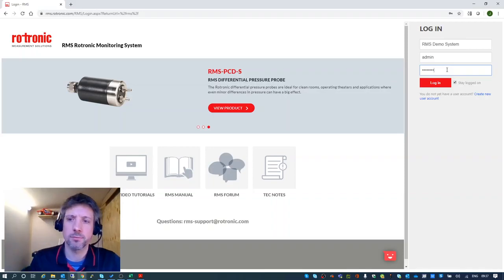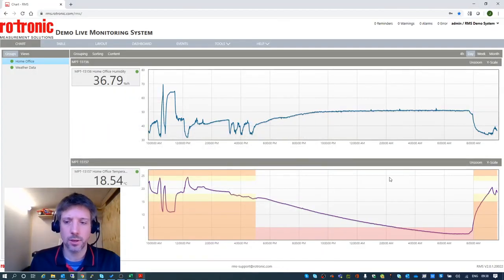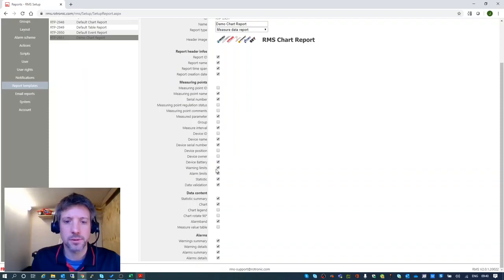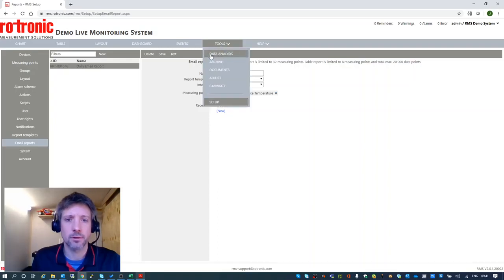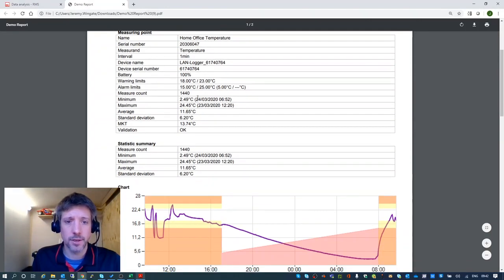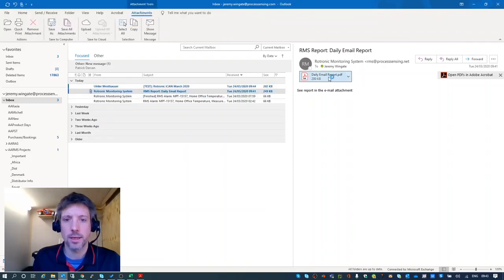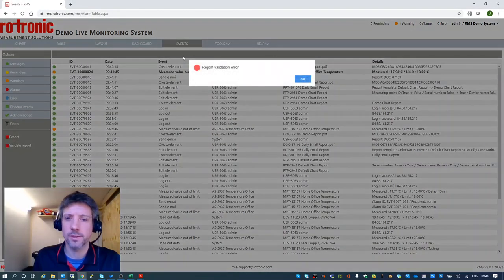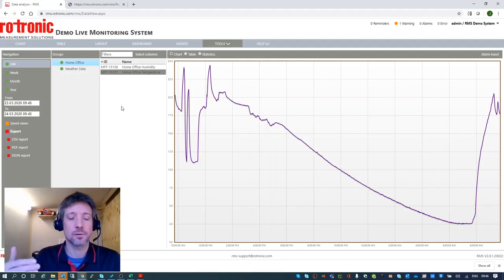Rotronic Monitoring System RMS Simple Reporting and data export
Simple Reporting and data export with the Rotronic Monitoring System:
- Custom report templates
- Automated report emails
- Manual reports
- Report validation